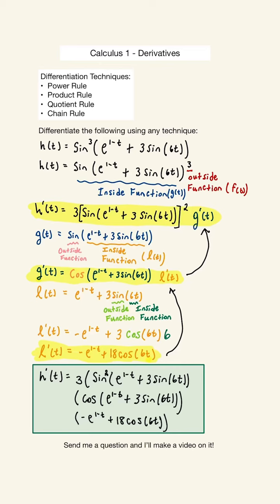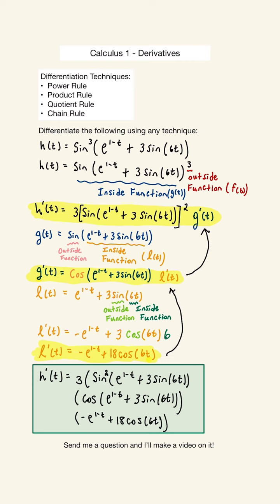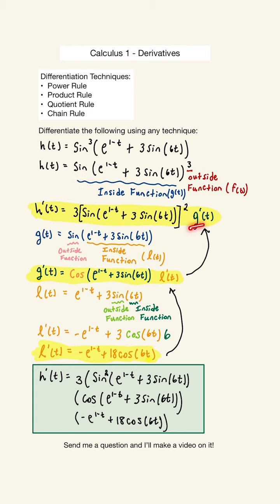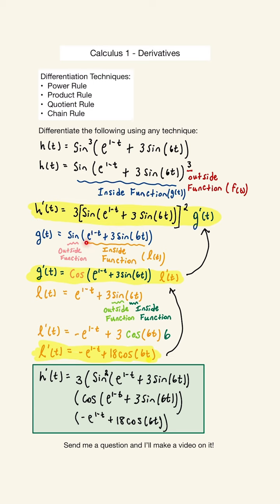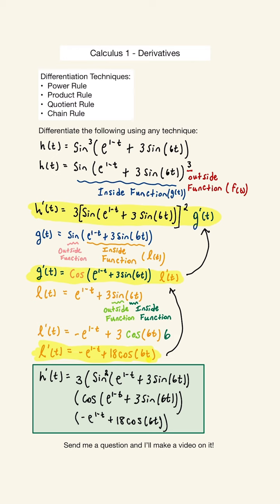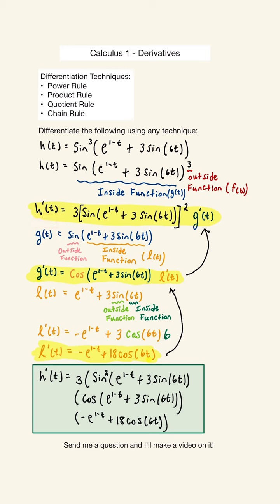Calculus 1 - Derivatives Example 3